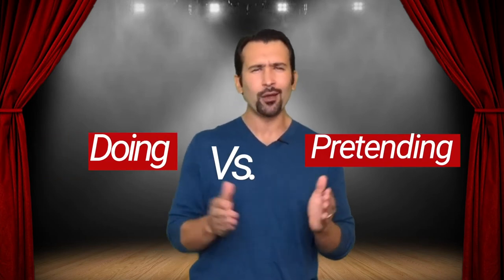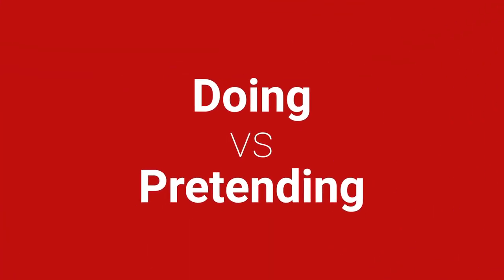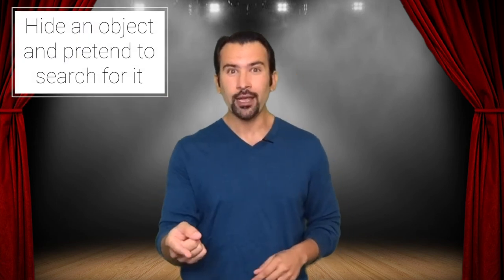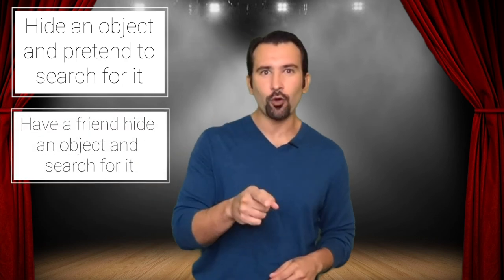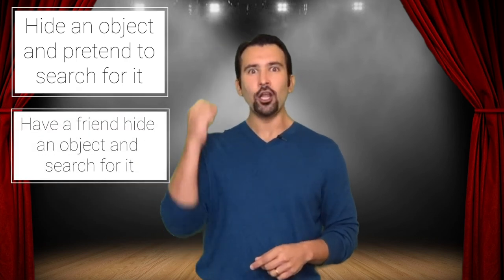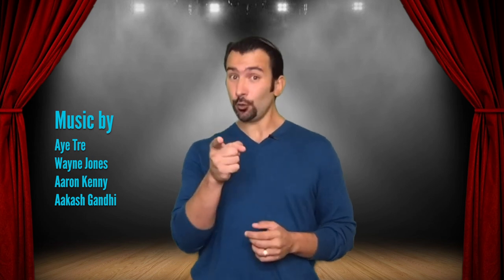Action: Doing vs Pretending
Why pretend to do something when you can actually do it.  The following is an exercise in applying action to the process of acting.